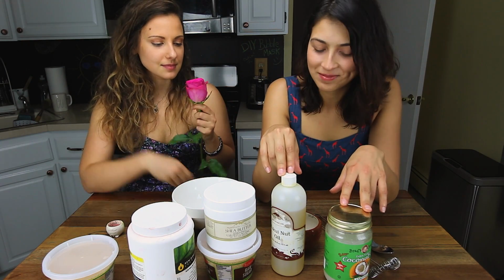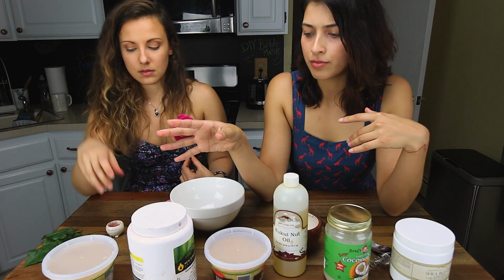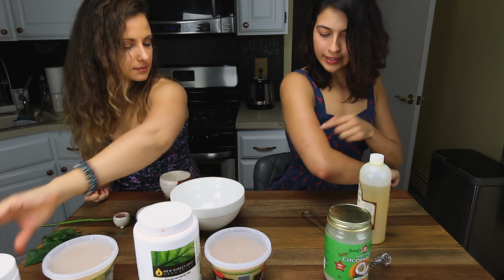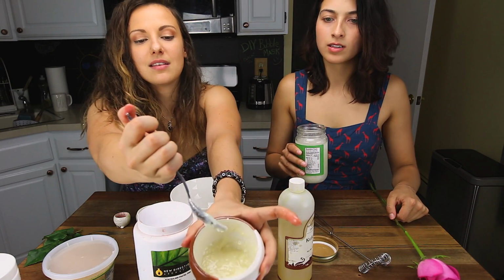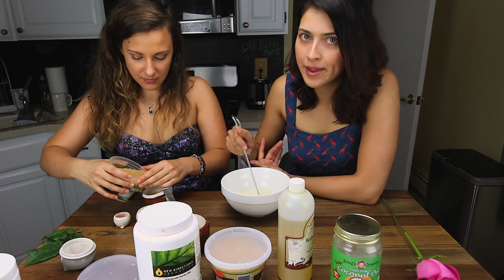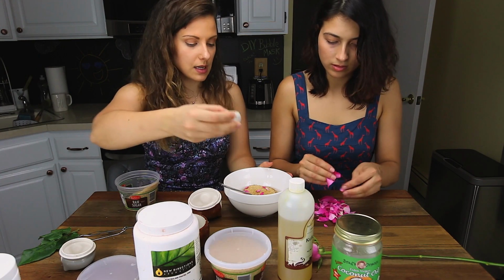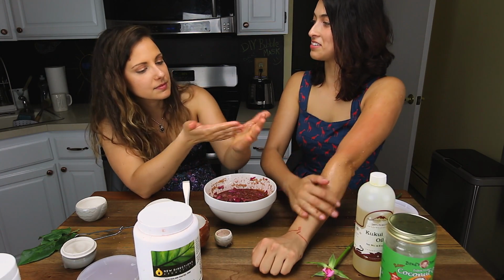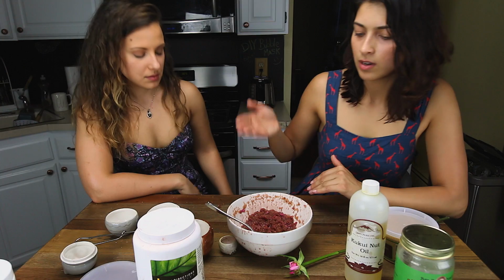DIY Rose Body Polish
Here is our diy  rose petal body sugar scrub polish whatchamacallit!!! teehee We love making at home beauty products.

We tried making a body polish inspired by one we saw on HerbivoreBotanicals.com called Coco Rose. Totally winged it, here's the final recipe list:

Start with wet ingredients and add directly to a measuring cup that measures 1 cup total.
In that cup add:
2 Teaspoons of Shea Butter
2 Teaspoons of oil of your choice, we used Kukui Nut Oil
Top off the cup with Coconut Oil

The dry ingredients are:
1 Tablespoon of Clay, we used Australian Pink Clay
1 Rose Head
1 & 2/3 cups of Raw Sugar

Mix all together and use the polish! Enjoy :)

As always, we are not skin care professionals, or professionals in anything.  Please be aware of your body and if you may have adverse reactions to any ingredients.

This flower petal sugar scrub polish really moisturized and left our skin glowing! If you do it yourself, comment and share!